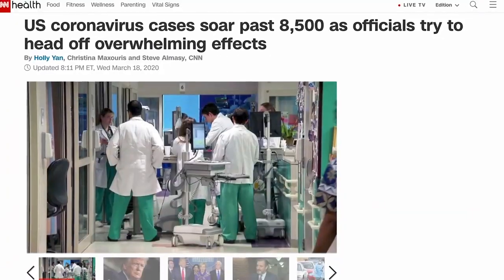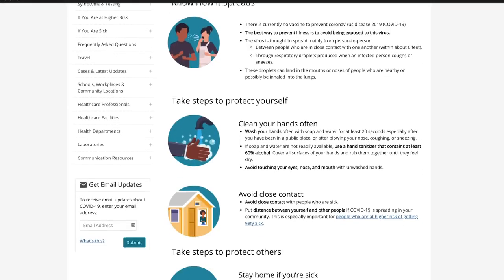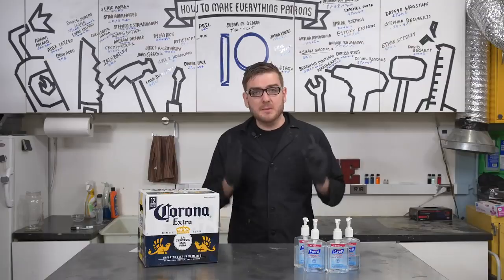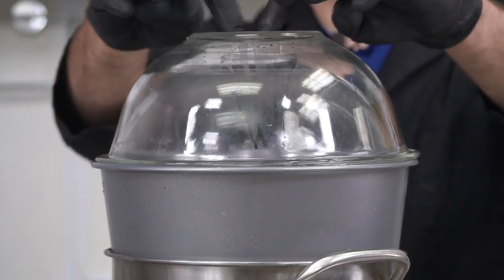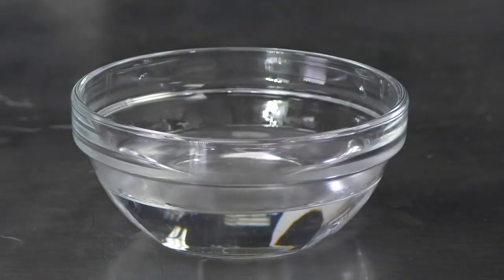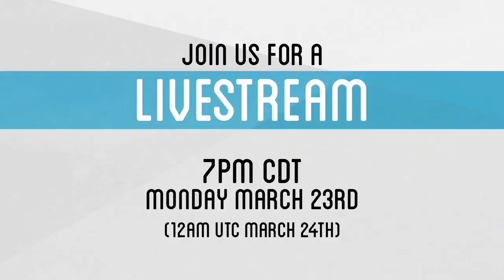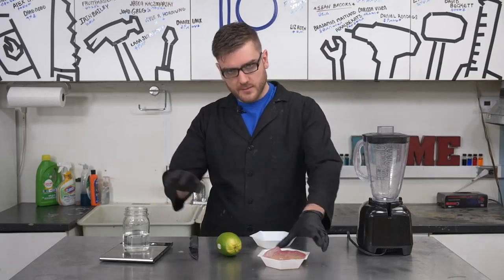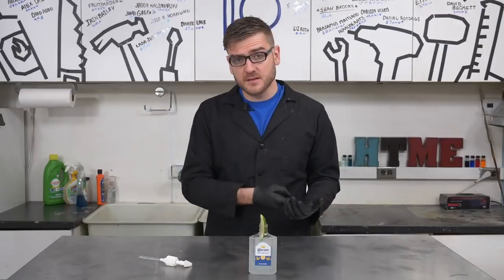Using Corona to Kill the Coronavirus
DO NOT TRY THIS AT HOME. And #1 rule is to make safe and healthy choices to limit the spread of the Coronavirus. That being said, here's an informative and entertaining video for you guys to watch in the down time. So sit back, crack open a cold. anything but a Corona, and enjoy!